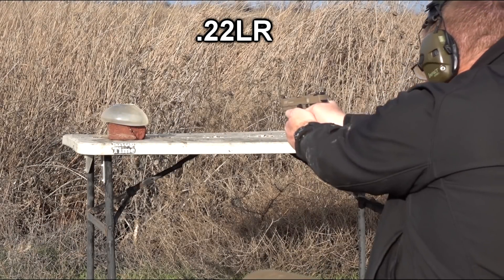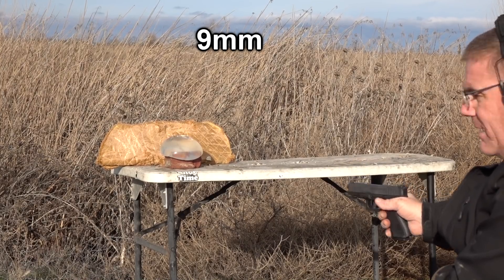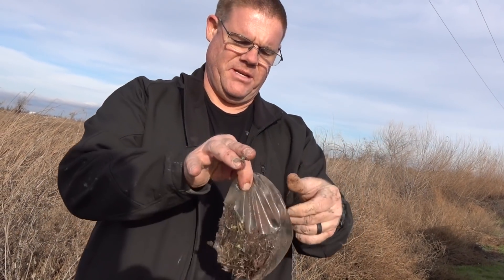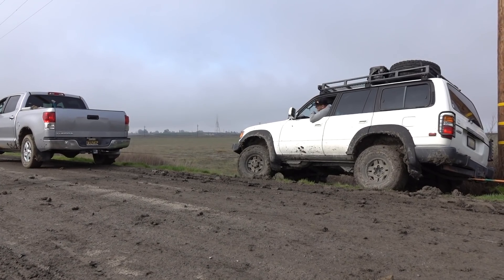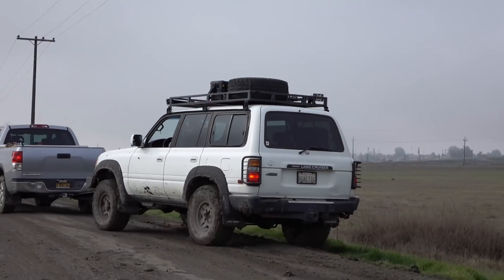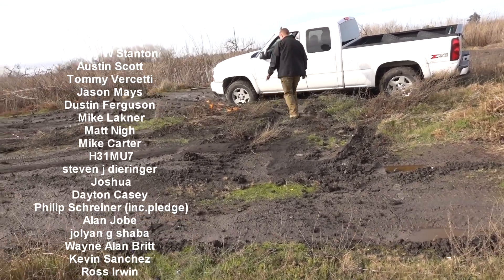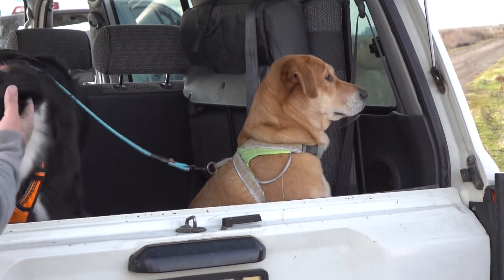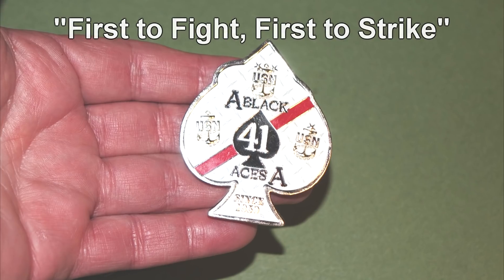Are silicone breast implants bulletproof? No, the news lied to you.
Because the silicone goop reminded us of the stuff inside Stretch Armstrong,  we thought this either this would stop bullets (bullet resistant) OR just splatter like water balloon.   It did neither!

Thank you Channel members for you support!